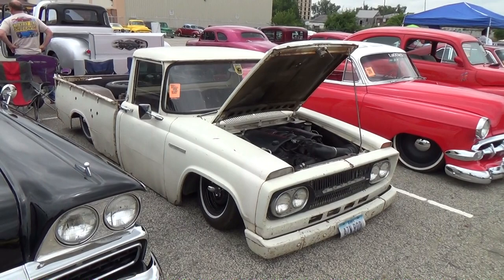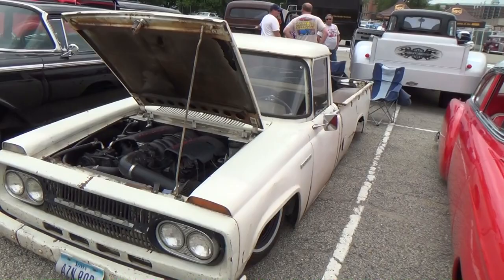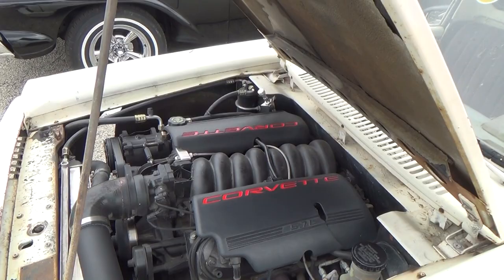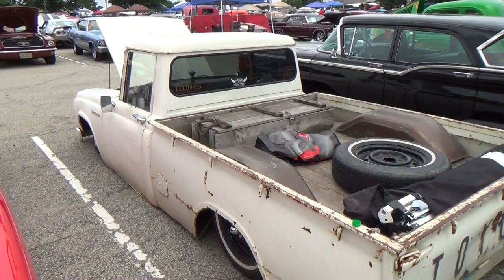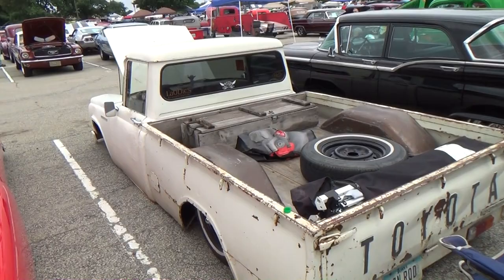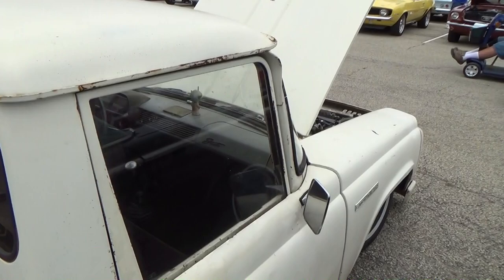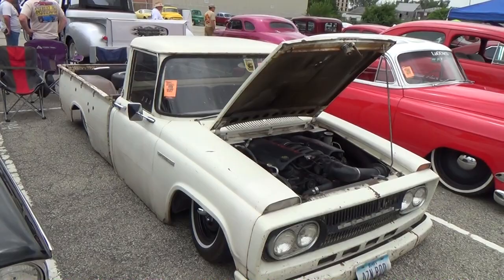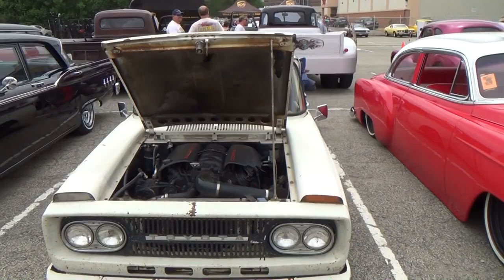Toyota Stout Pickup "LS Swap" NSRA Street Rod Nationals 2015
A Toyota Pickup...Slammed to the ground. LS under the hood...At a National Street Rod Event...I couldn't walk by it. This is a testament to true Hot Rodders...Even though it was a import...Everyone enjoyed seeing it there...Not a show truck. But a very cool...I'm sure daily driven...Street Truck. Check it out!...For more coverage from the NSRA events please The Coolest Trucks On The Web!!!